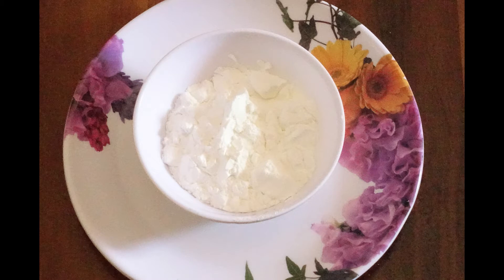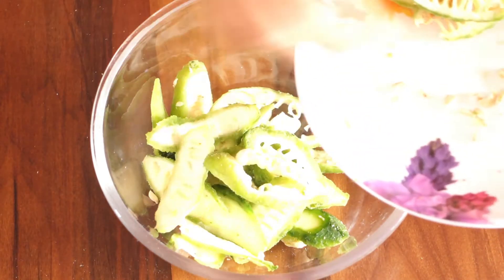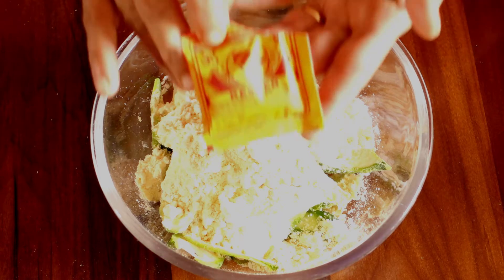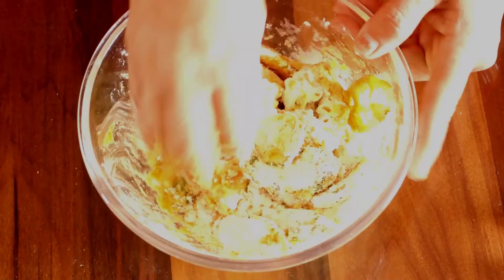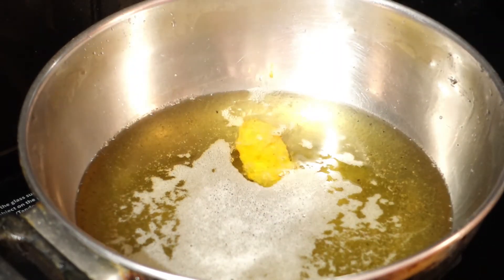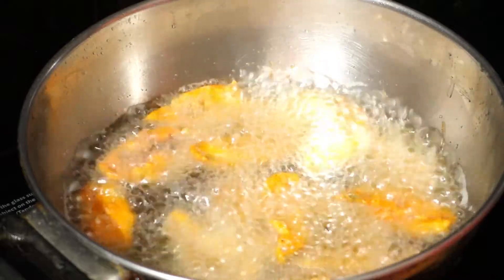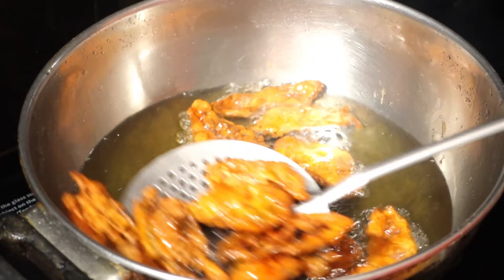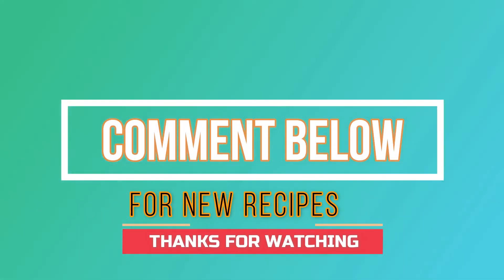Bitter gourd pakodi|| కరకరలాడే కాకరకాయ పకోడీ||Best evening snack recipe